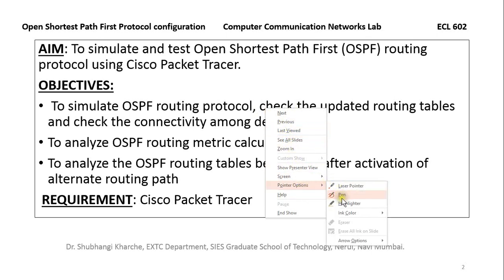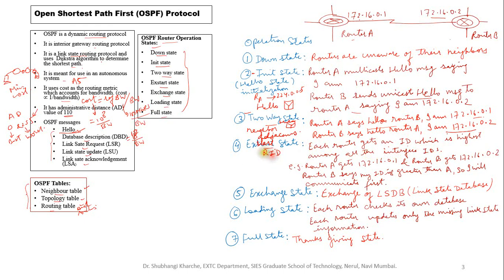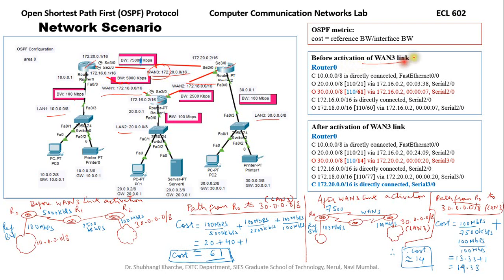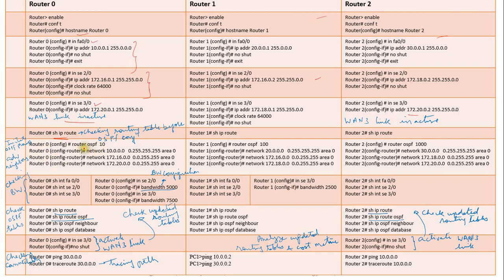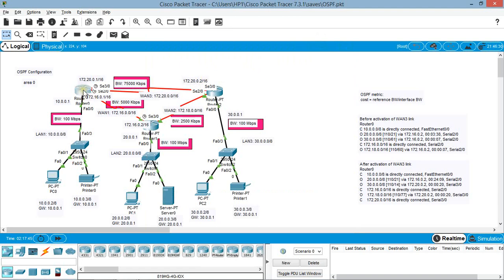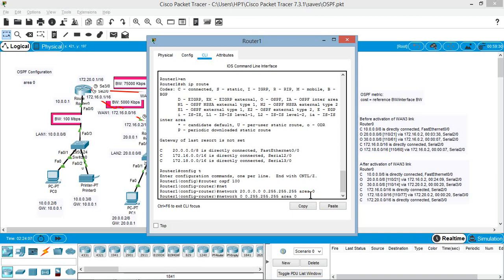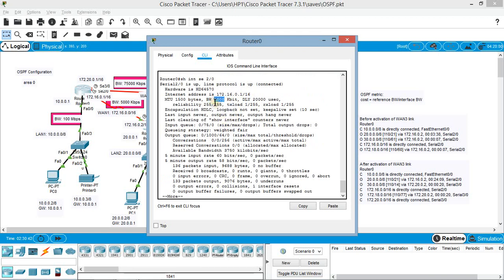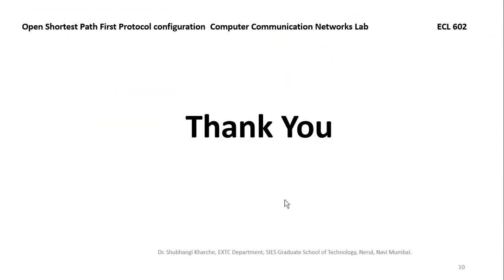CCNA| OSPF Config| cisco packet tracer| routing tables| Cost metric calculation| OSPF states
AIM: To simulate and test Open Shortest Path First (OSPF) routing protocol using Cisco Packet Tracer.
OBJECTIVES:
 To simulate OSPF routing protocol, check the updated routing tables and check the connectivity among devices.
To analyze OSPF routing metric calculation
To analyze the OSPF routing tables before and after activation of alternate routing path
 REQUIREMENT: Cisco Packet Tracer

Output:
Screen shots of IP address configuration on PCs and routers